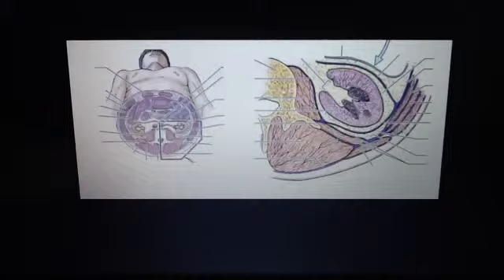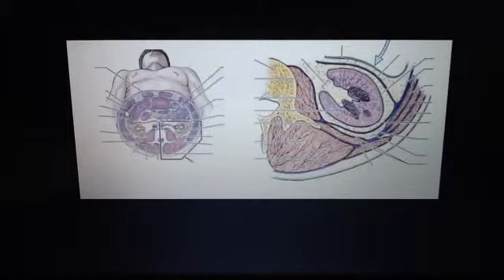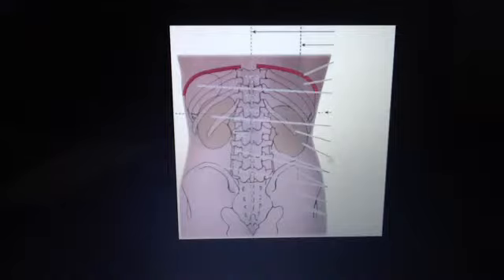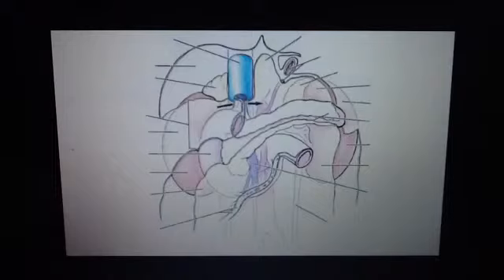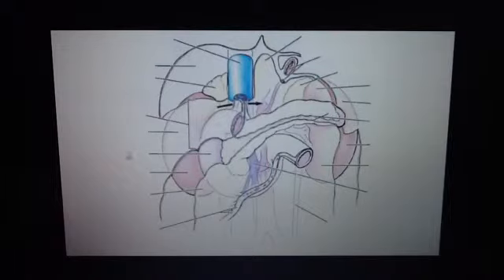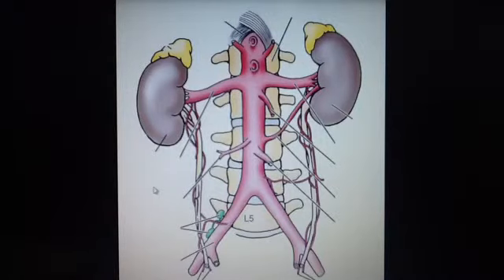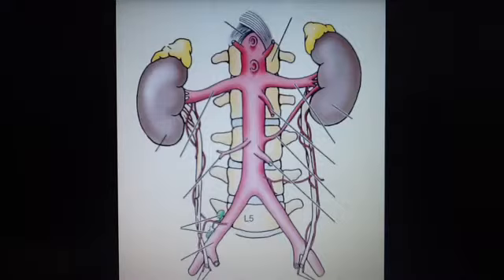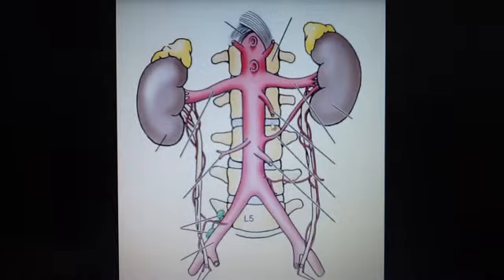The kidneys in relation to other structures - basics